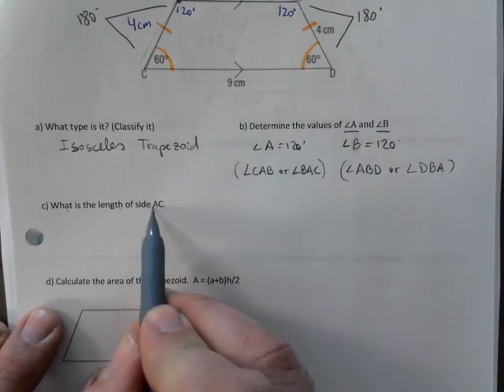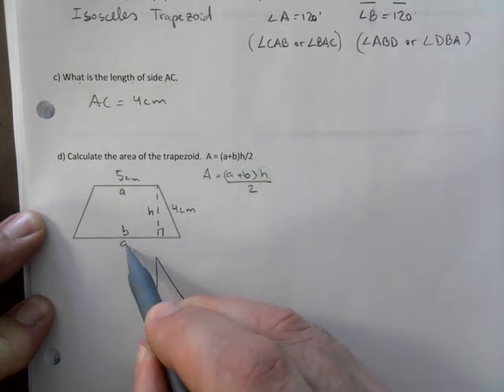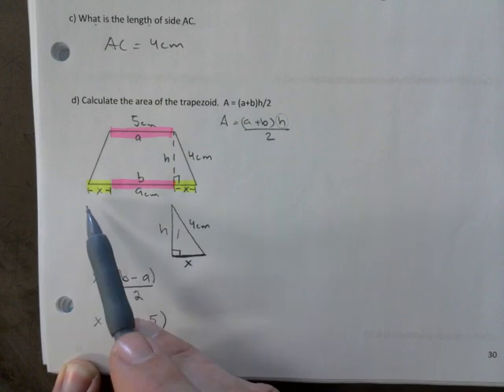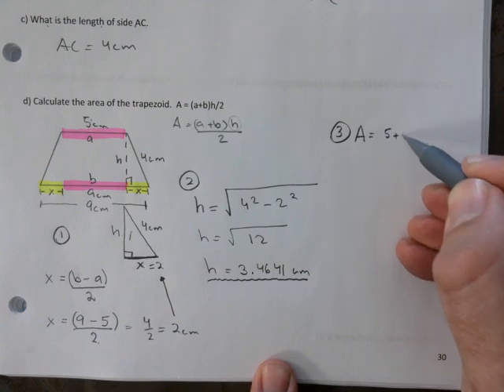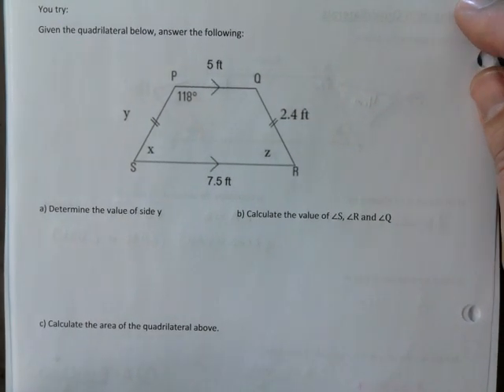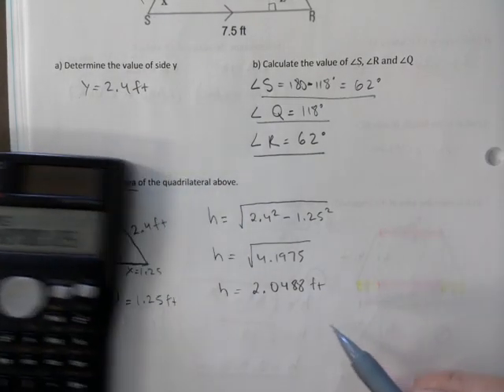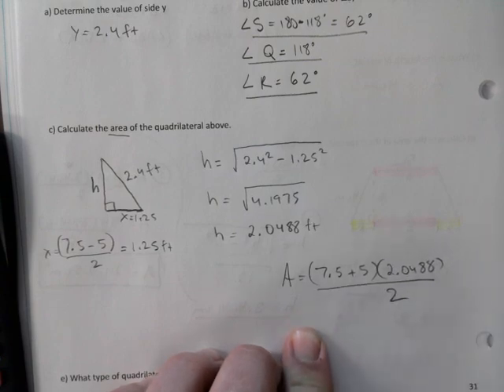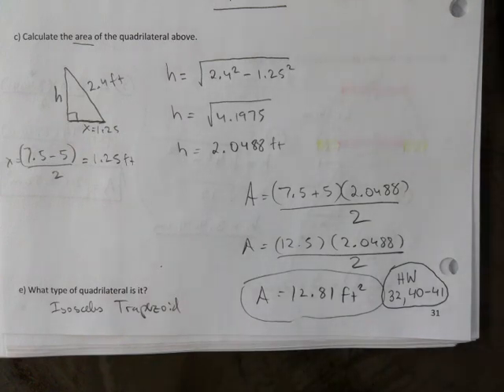ESMR4S WORKING WITH QUADRILATERALS